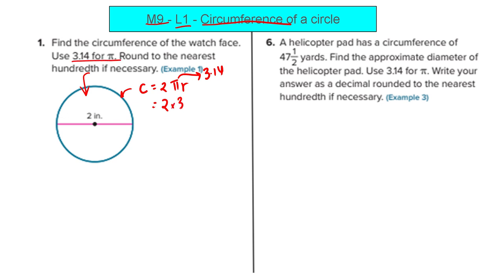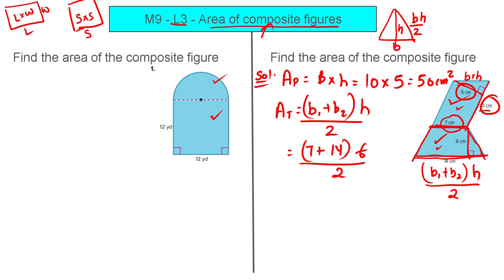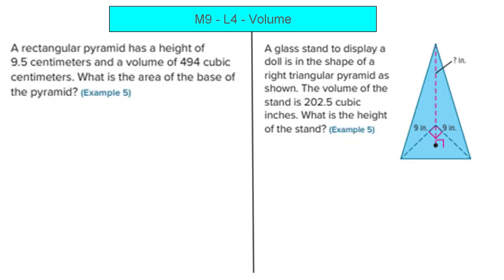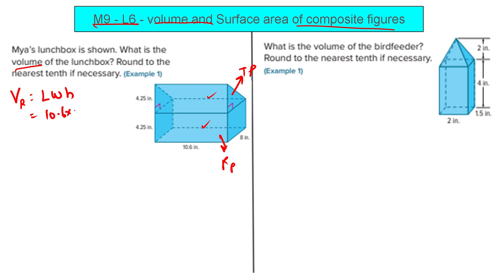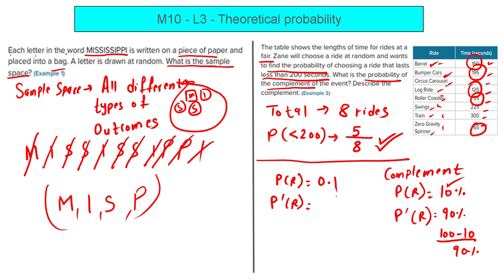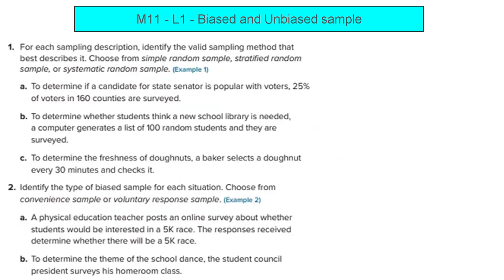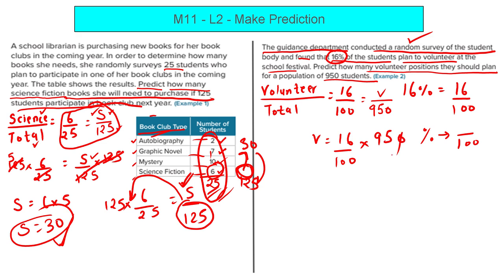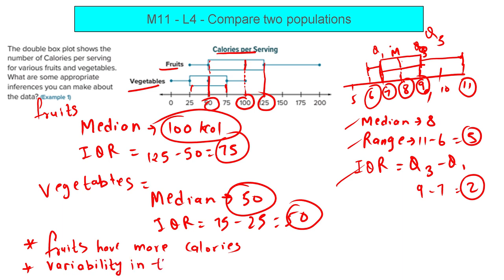Grade 7_EOT3 selected questions Video review